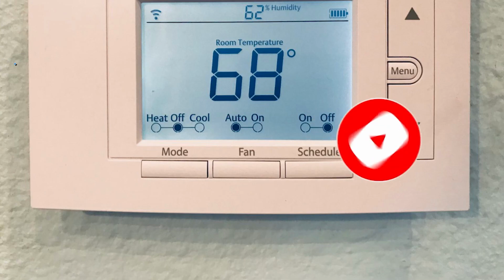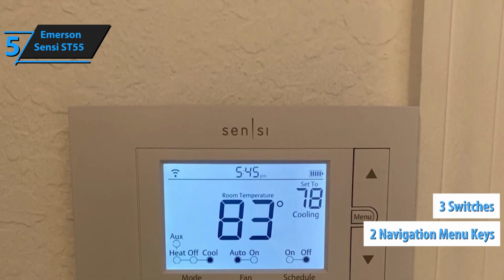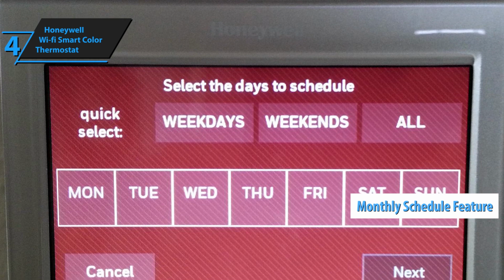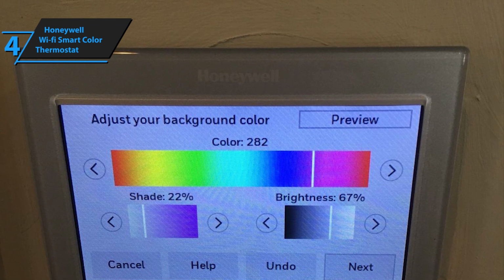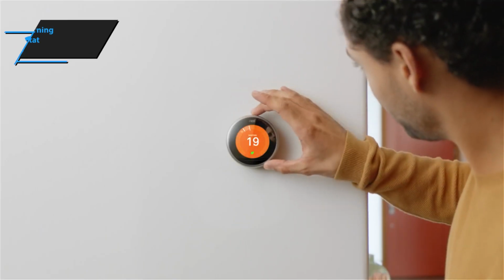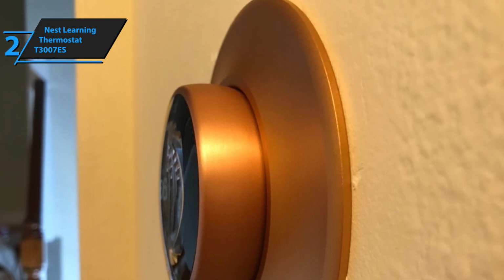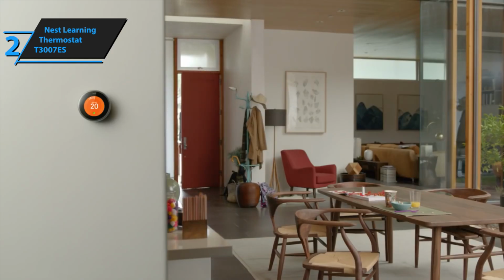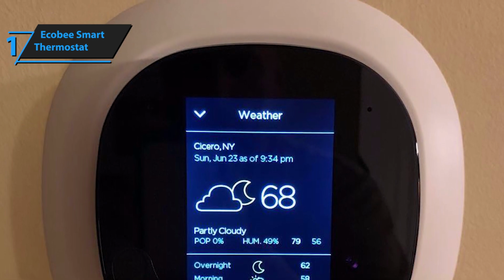Top 5 BEST Smart Thermostat of [2020]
➜ Links to the Best Smart Thermostats we listed in this video:

►US Links◄
➜ 5. Emerson Sensi ST55 - 3gfVOYW
➜ 4. Honeywell Wi-fi Smart Color Thermostat -  3gk54eA
➜ 3. Ecobee 3 Lite SmartThermostat - 3fj7LvA
➜ 2. Nest Learning Thermostat T3007ES - 30XxbK8
➜ 1. Ecobee SmartThermostat - 3jY4xRB
►UK Links◄
➜ 5. Emerson Sensi ST55 - N/A
➜ 4. Honeywell Wi-fi Smart Color Thermostat -  3iqfHNG
➜ 3. Ecobee 3 Lite SmartThermostat - 30IaURA
➜ 2. Nest Learning Thermostat T3007ES - 33HwhEp
➜ 1. Ecobee SmartThermostat - N/A
►CA Links◄
➜ 5. Emerson Sensi ST55 - 2XJJVmQ
➜ 4. Honeywell Wi-fi Smart Color Thermostat - 3ipNlTw
➜ 3. Ecobee 3 Lite SmartThermostat - 31D6z19
➜ 2. Nest Learning Thermostat T3007ES - 30GZmy5
➜ 1. Ecobee SmartThermostat - 3im1wJm

We have just laid out the top 5 best smart thermostats 2020. In 5th place is the Emerson Sensi ST55, our pick for the best budget smart thermostat. In 4th place is the Honeywell Wi-fi Smart Color Thermostat, our pick for the best value smart thermostat. In 3rd place is the Ecobee 3 Lite SmartThermostat, our pick for the best Alexa smart thermostat. In 2nd place is the Nest Learning Thermostat T3007ES, our pick for the best Google smart thermostat. In 1st place is the Ecobee SmartThermostat, our pick for the best overall smart thermostat.